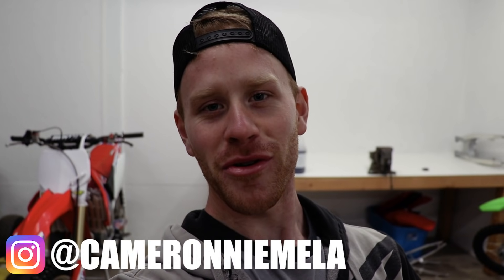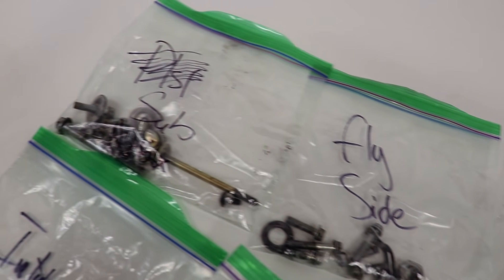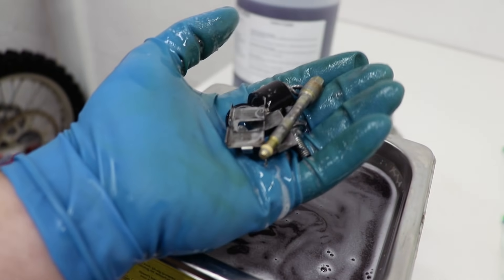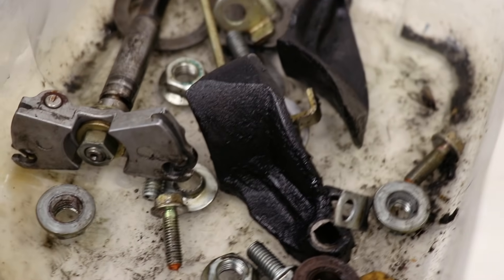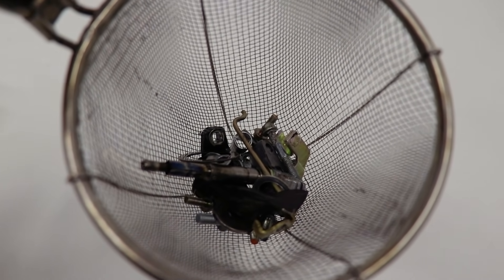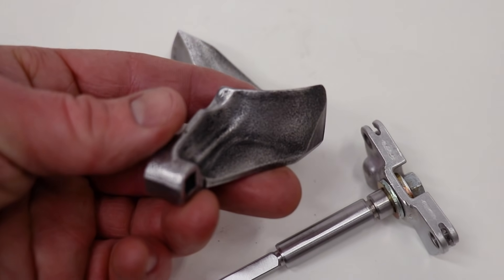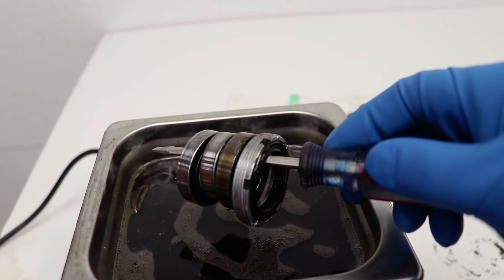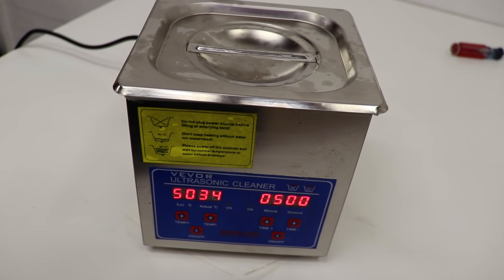How Well Do Ultrasonic Cleaners Really Work?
Ultrasonic Cleaner

I've had this mini ultrasonic cleaner around the shop for a few months and I've always wondered how well do they really work? Well, today I found out.

-Cameron